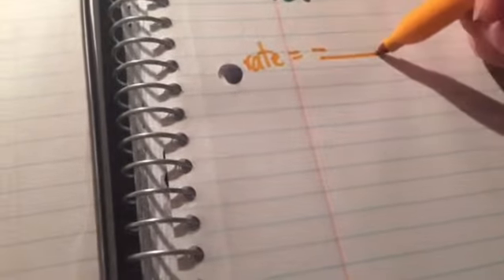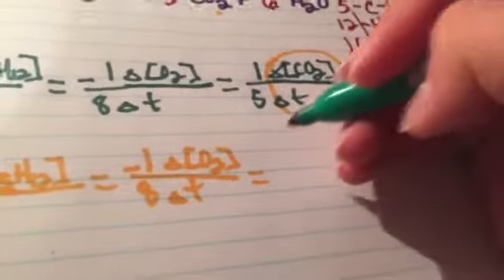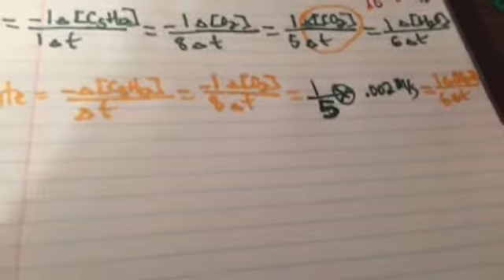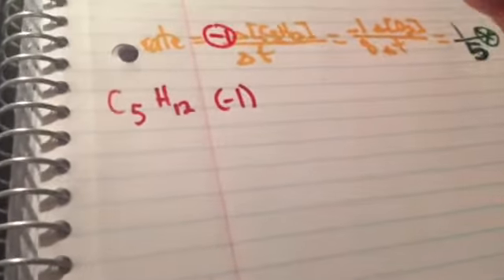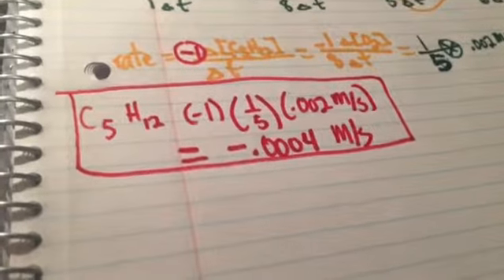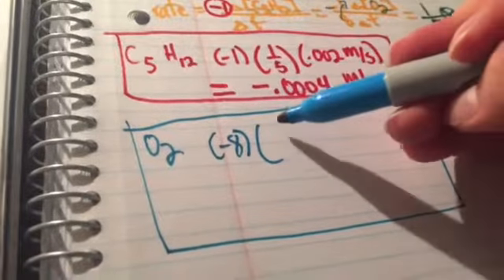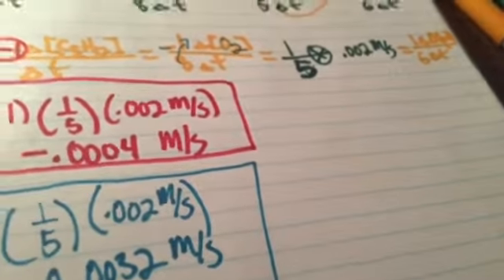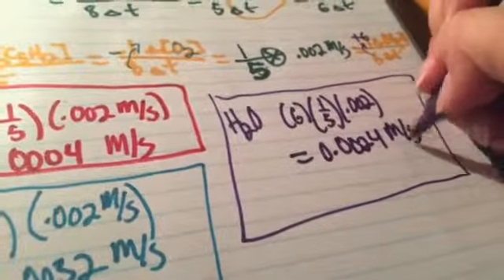How to calculate the rates that compounds are reacting